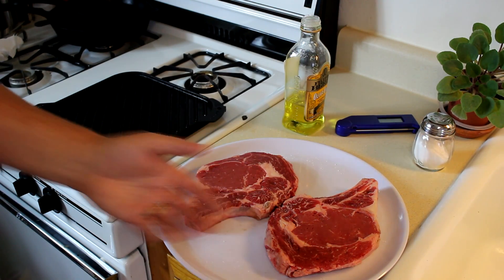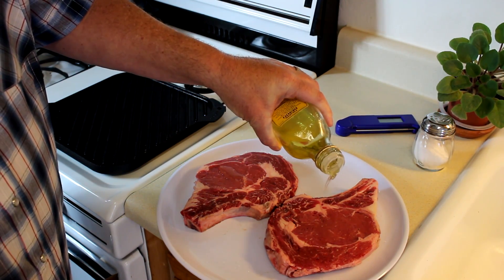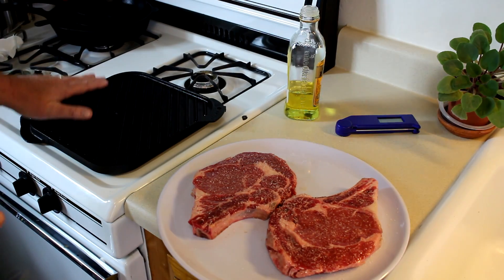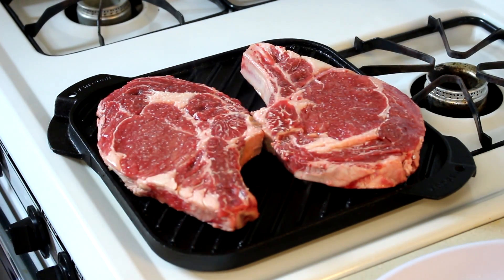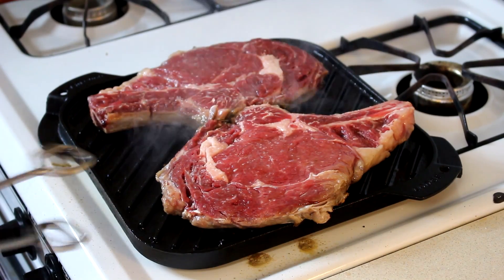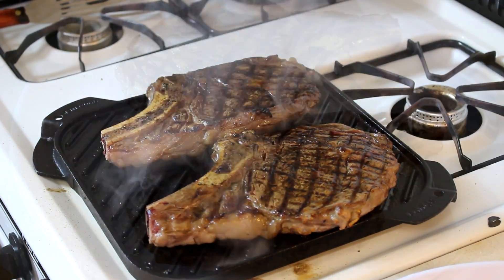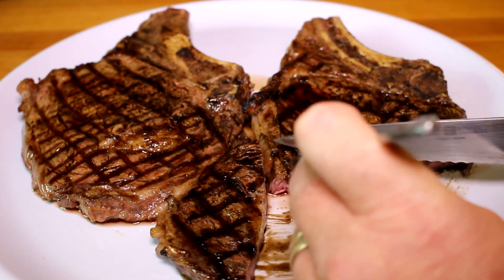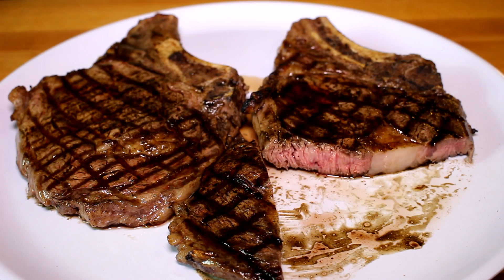How to Cook a Bone-in Beef Rib Steak on a Stovetop Cast Iron Grill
In this easy cooking video, I cook a couple of beef bone-in rib steaks indoors, on my stove top cast iron grill. I let these rib steaks sit on the counter for about half an hour, and come up to room temperature, before I grilled them. The total cooking time was about 7-8 minutes. For more easy cooking and recipes, be sure to check out my easy cooking channel.